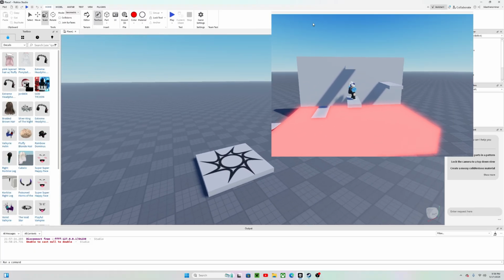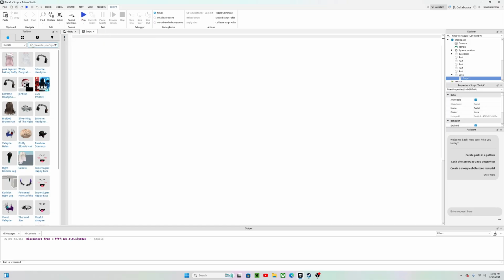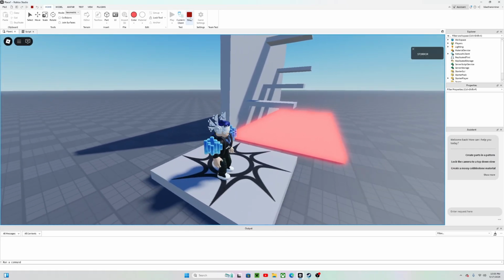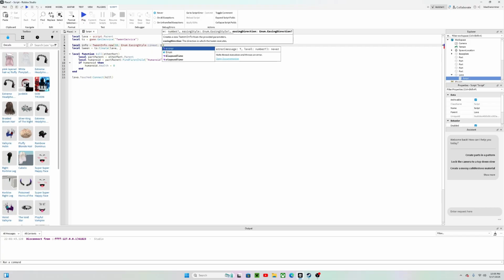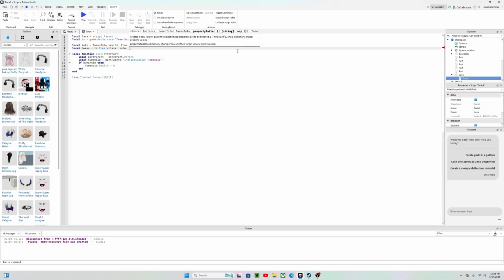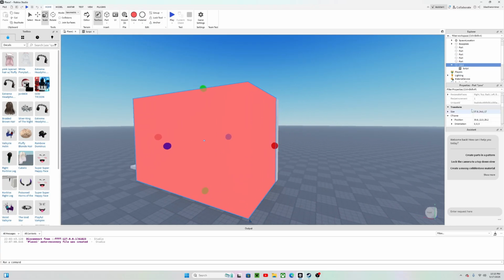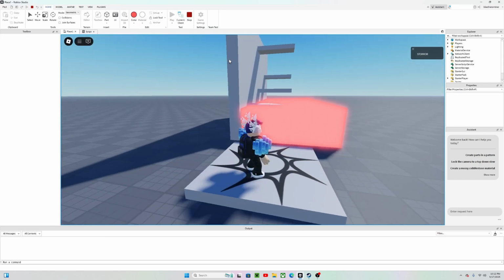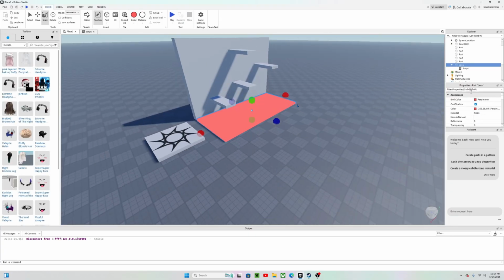How to make RISING LAVA in ROBLOX STUDIO